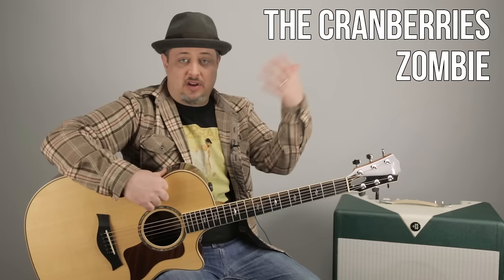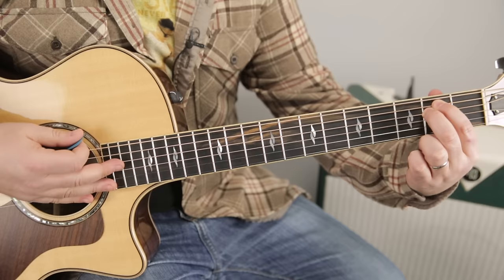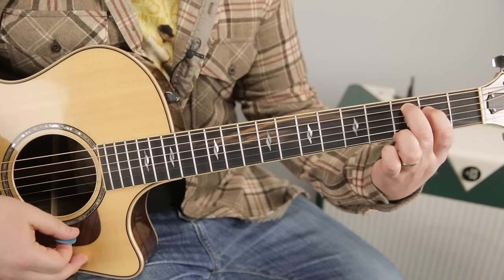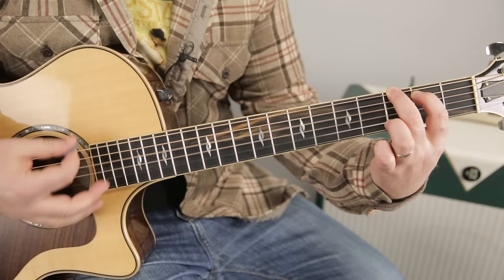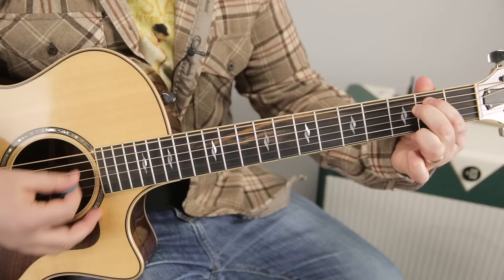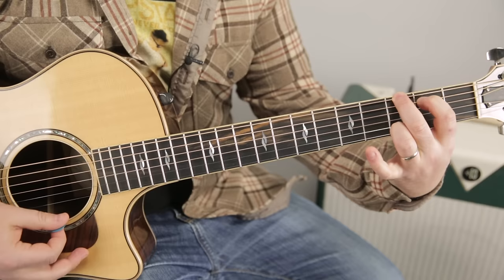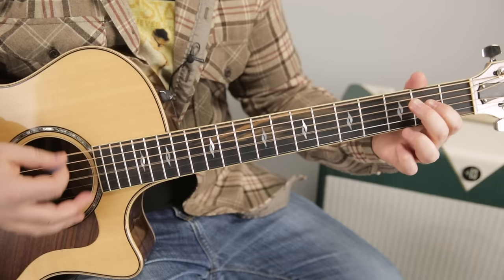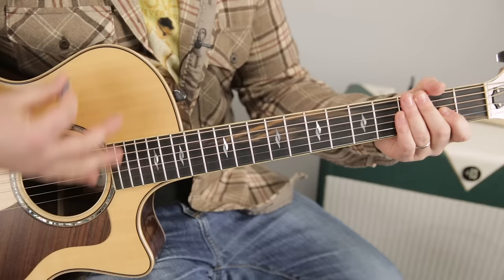How to Play "Zombie" by The Cranberries on Guitar (Easy Acoustic)